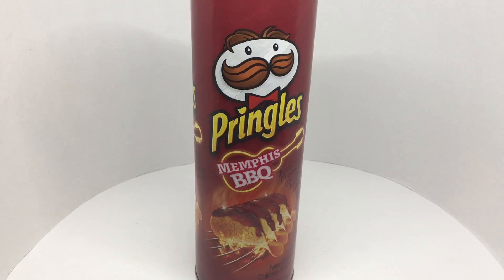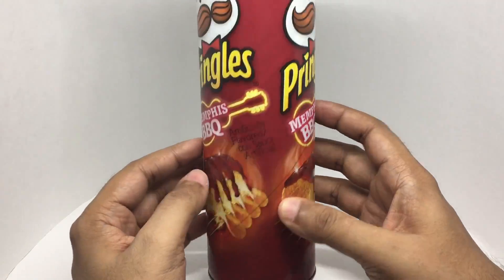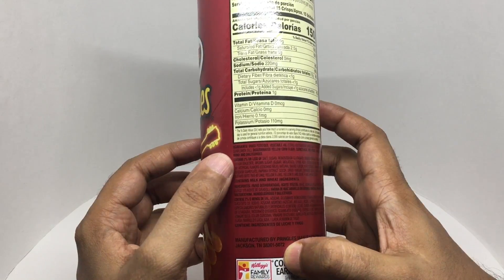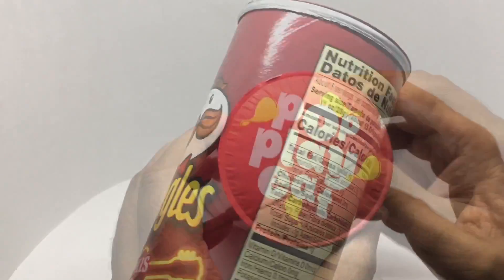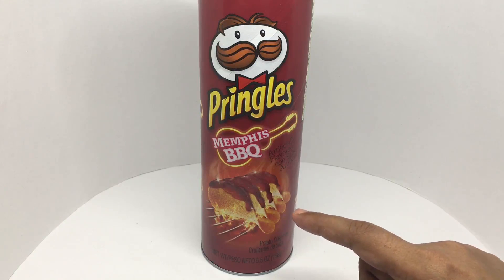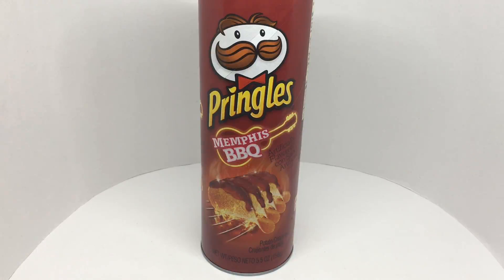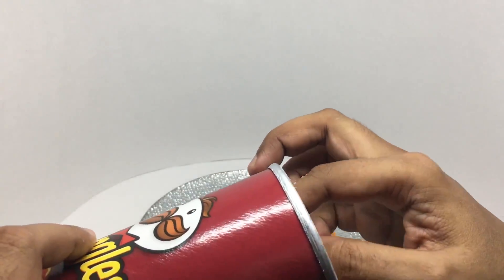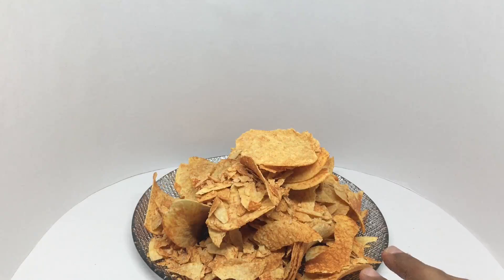Pringles Memphis Barbecue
This Pringles Memphis Barbecue has amazing smokey flavour, almost as good as meat. It costs ₹250 around $4.